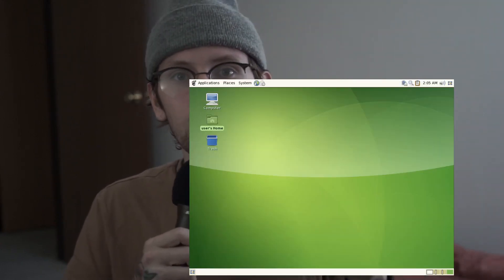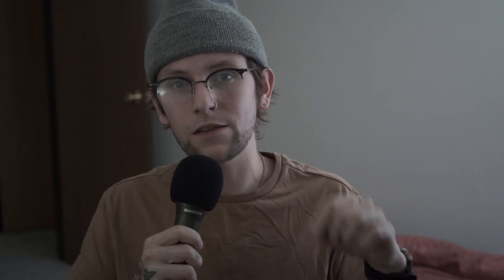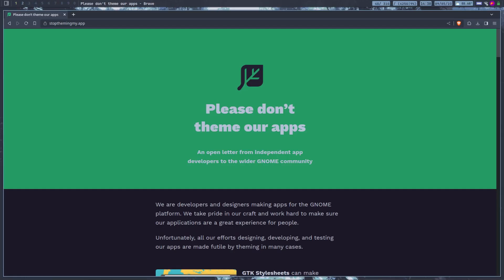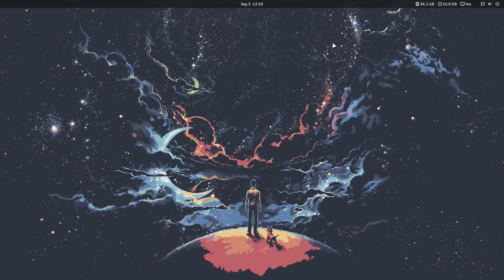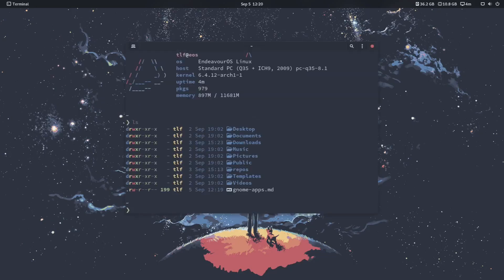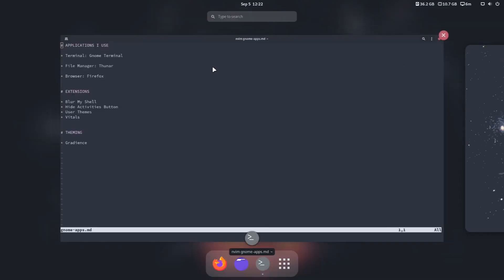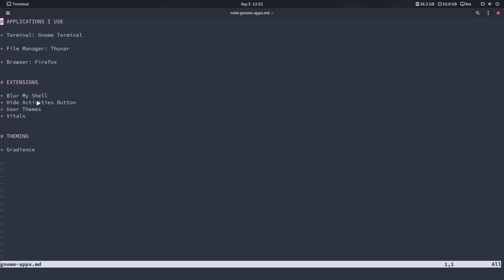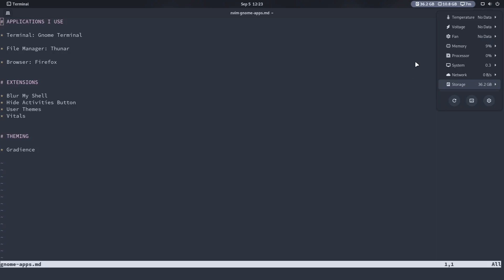GNOME Is A Great Linux Desktop Environment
What's going on everybody? With GNOME 45 coming out later this month I thought I would make a video dedicated to Gnome. The good and the bad.